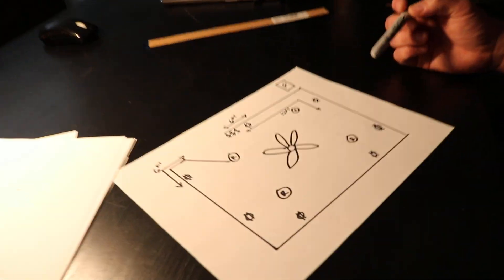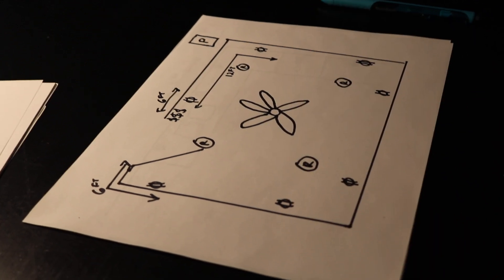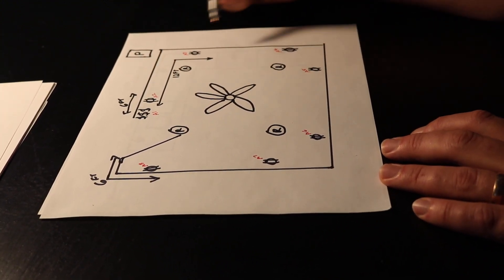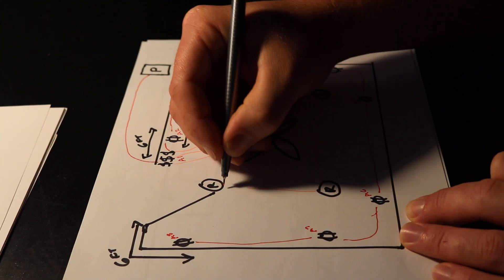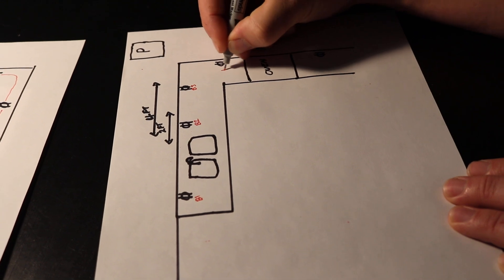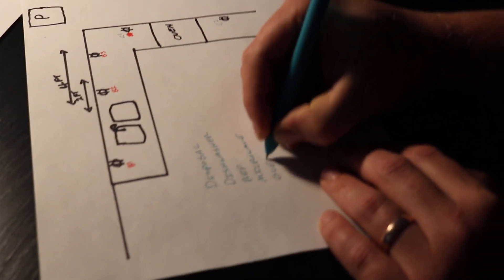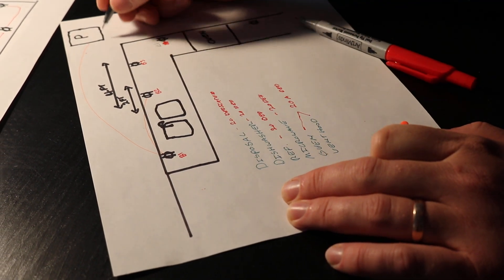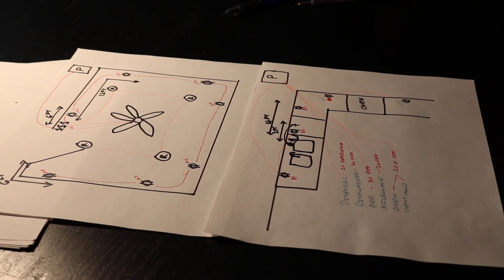Basic Electrical Residential Wiring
Basic Electrical Residential Wiring - Professional Electrician shares basic knowledge on how to wire a house.